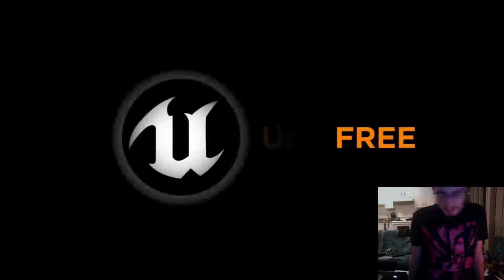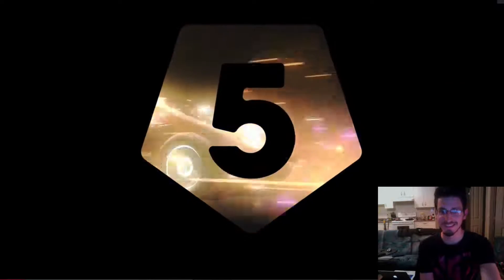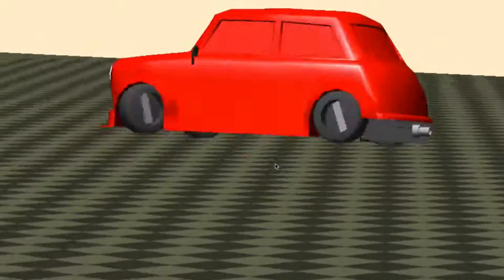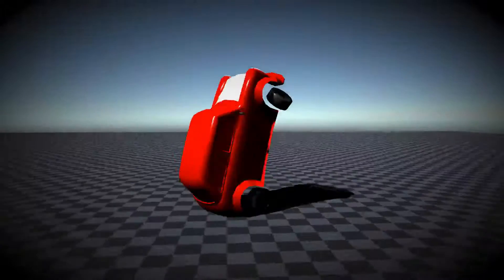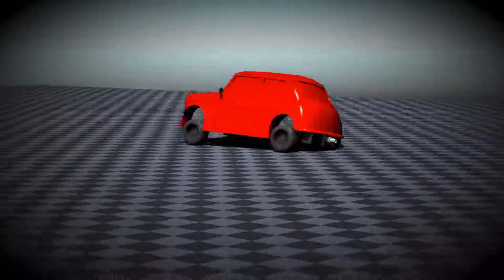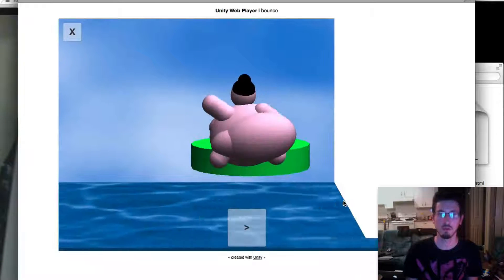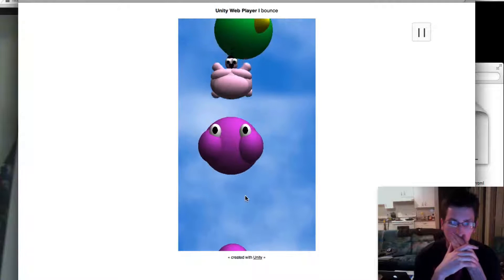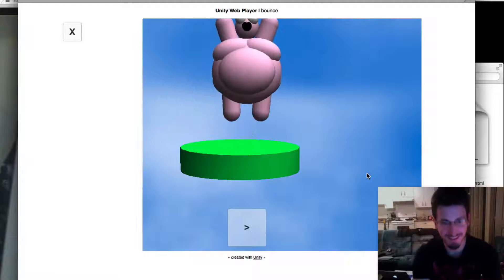Dev Vlog3 - Unity 5 came out!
panning background texture, powerup, rising water that kills you if you don't stay ahead of it, and Unity 5 came out